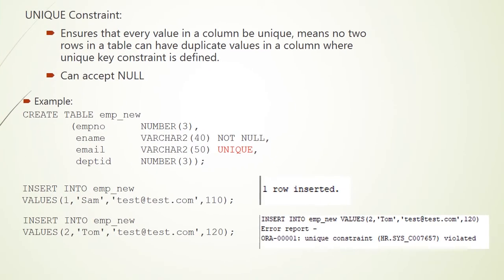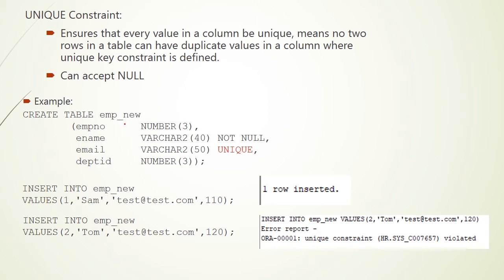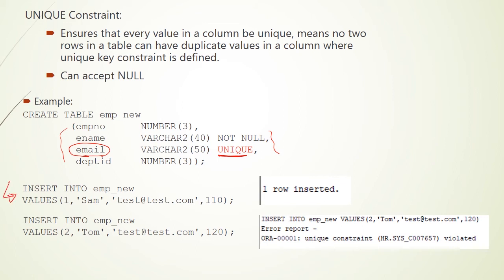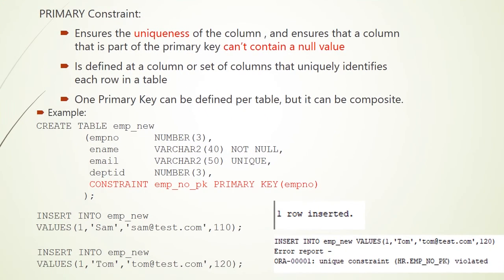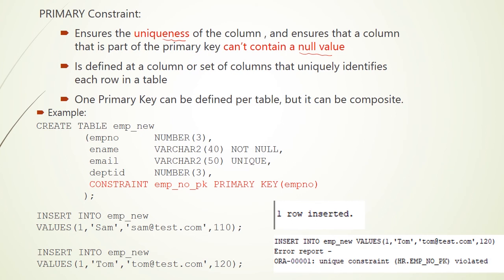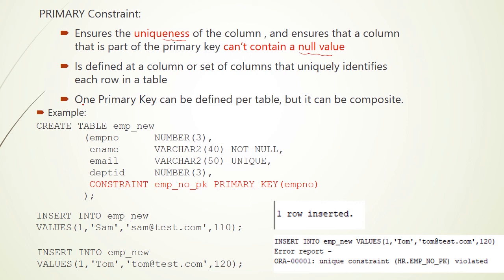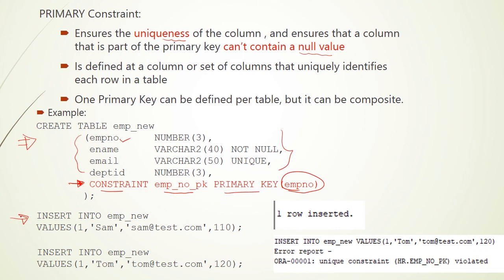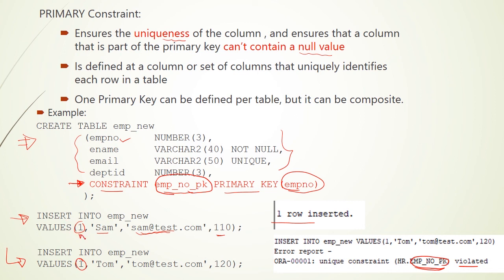Oracle SQL How to Create Primary and Unique Key Constraints Part 1 - Lesson 96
in this lesson you will learn how to create primary and unique key constraints in a table in oracle SQL.